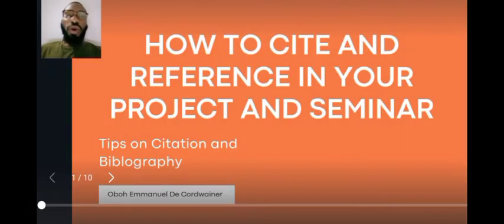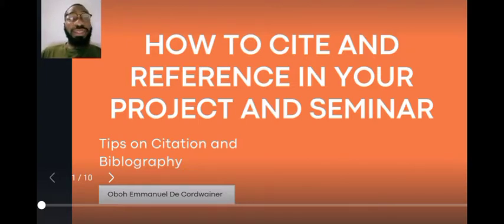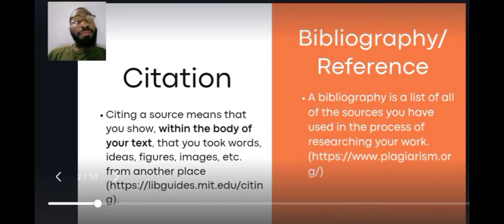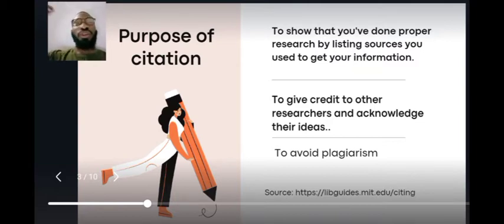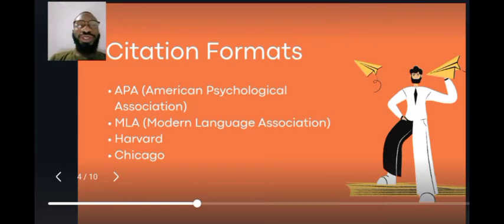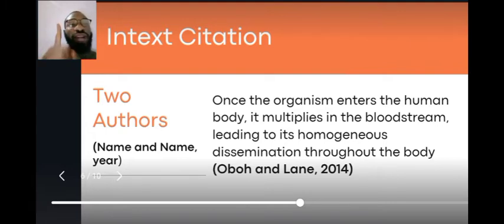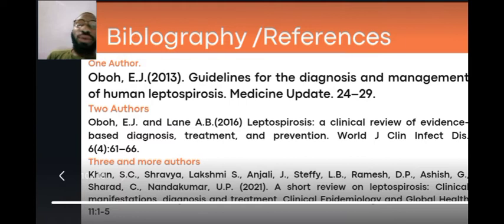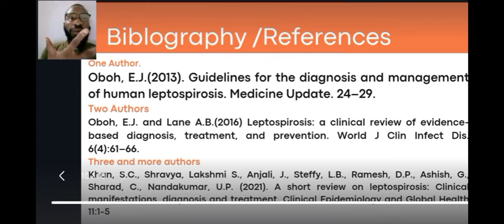HOW TO CITE AND REFERENCE IN YOUR PROJECT AND SEMINAR 1 (TIPS ON CITATION AND BIBLIOGRAPHY)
You've chosen a nice topic, done your research on the internet, and begun your writing journey. That's fantastic!

One of the most difficult aspects of writing a project for most students is figuring out how to properly reference their work.

Citation and reference are required components of scientific writing because one criterion stipulates that it must be evidence-based.

This means that whatever you write in your work should be supported by evidence.

In this video, I explain how to mention and reference your project work in both a concise and extensive manner.

1. What is the difference between a citation and referencing?

2. Various citation styles

3. How to cite and reference a single, two, or three authors.

Sound credit : Electro Bar 1
Filippo Quaglia